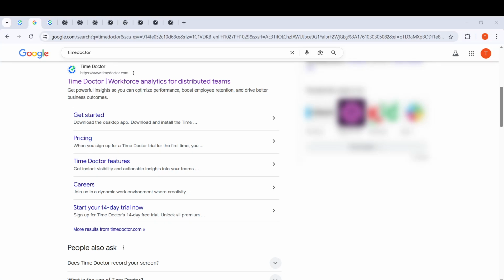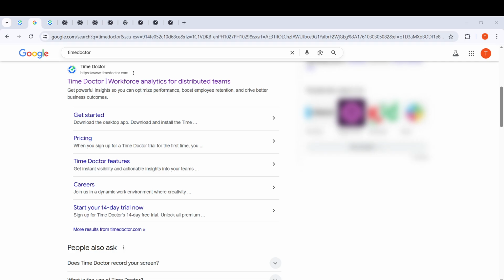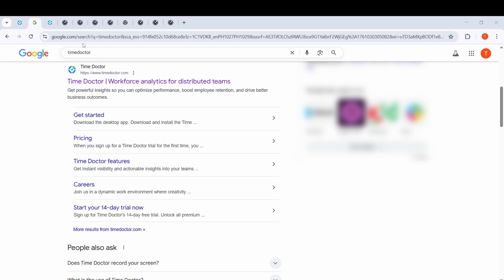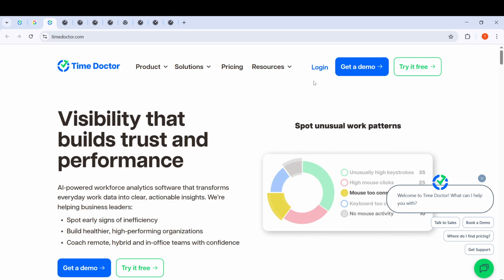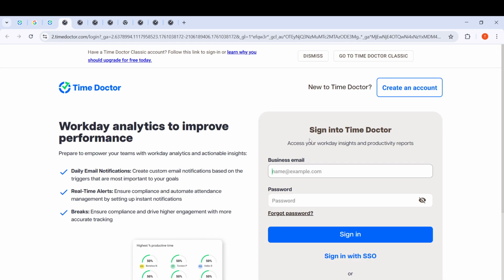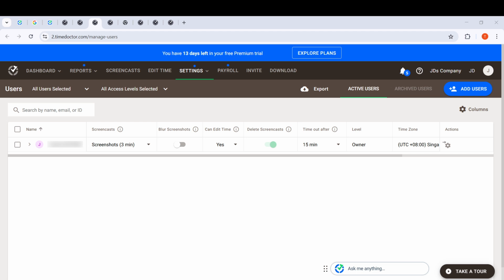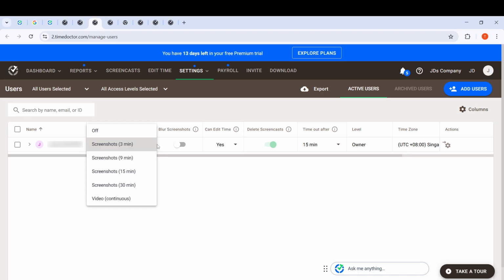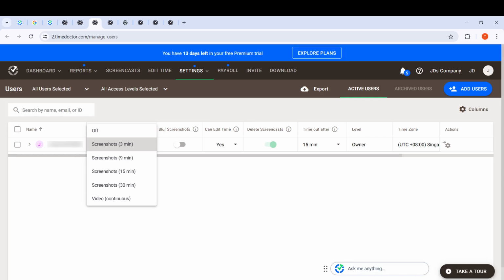How to Disable Auto Screenshots in Time Doctor [2026 Full Guide]